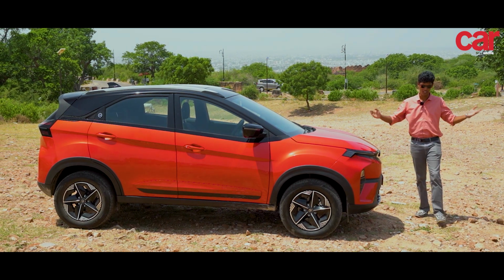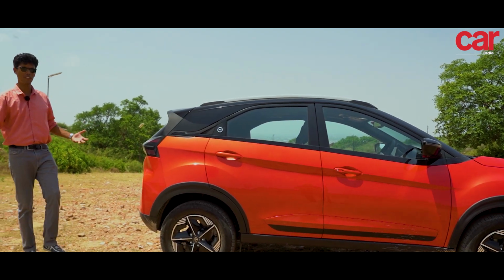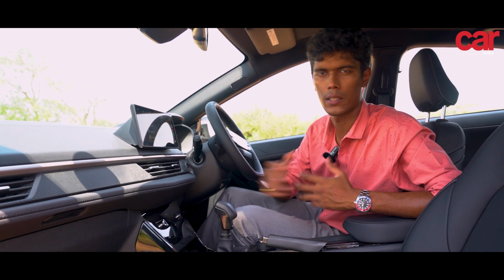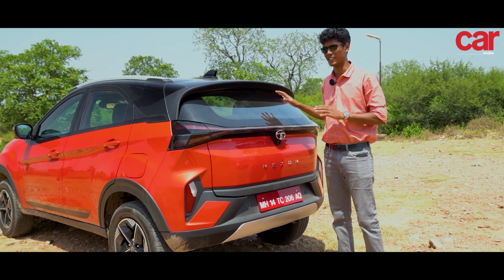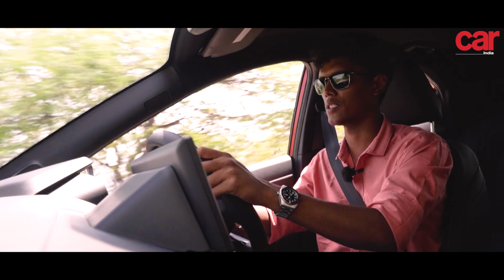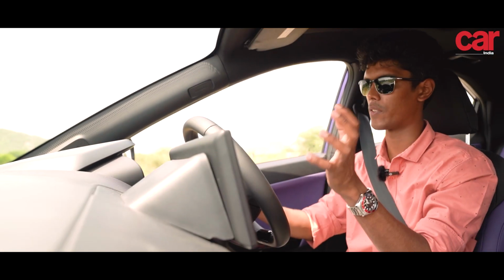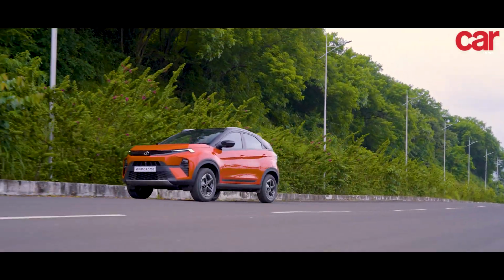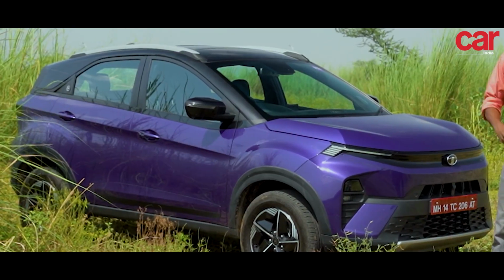Tata Nexon 2023 Review | Revamped Nexon | Car India Magazine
We were taken to Jaipur to experience the new Tata Nexon. It is clear that it has been given a significant makeover but the powertrain options remain largely the same. The turbo-petrol variant now gets a DCT option. To find out what else is new, do watch our video to the end.

Read all about it on carindia.in/?p=36573